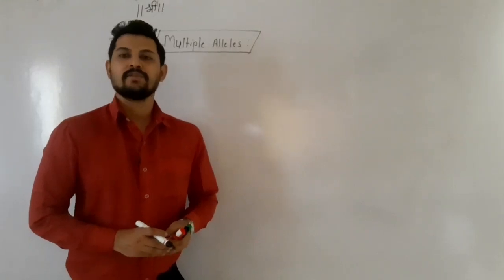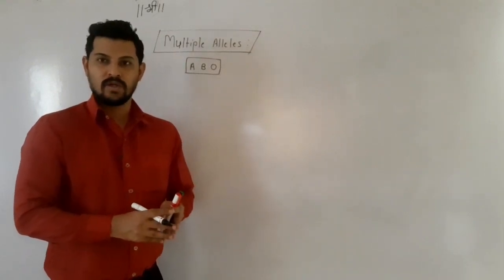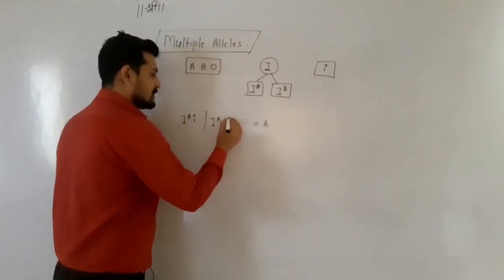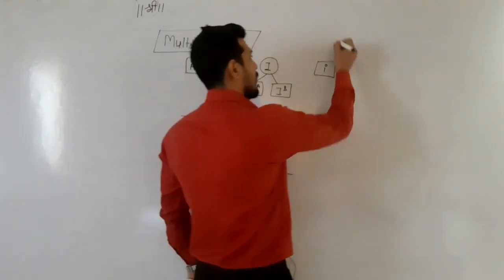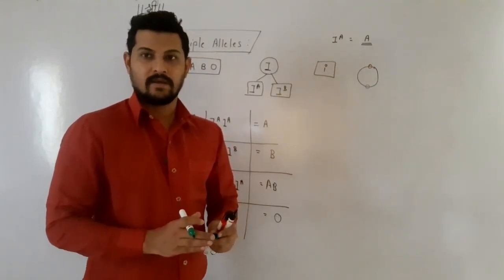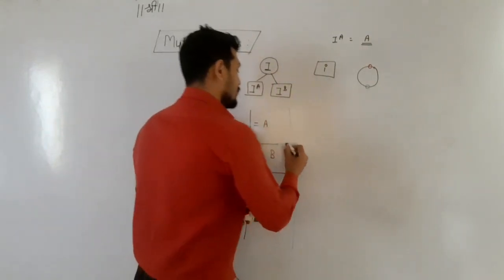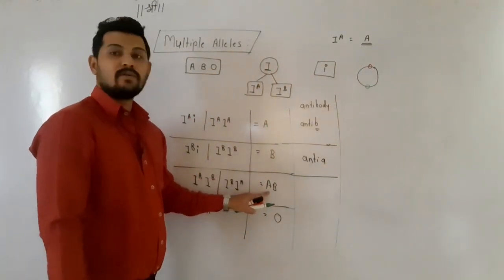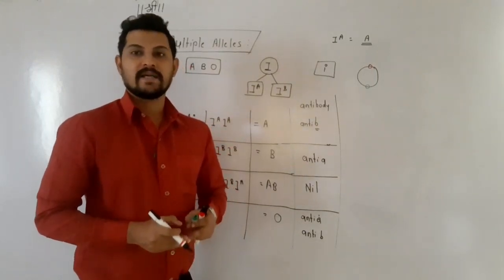MULTIPLE ALLELES ( INHERITANCE AND VARIATIONS )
In this video I have explained MULTIPLE ALLELES. These are exceptions to the mendelian ratios.

About: Sagar Shahane BIOLOGY is a YouTube channel, Where you will find videos about biology, Videos related to NEET , CBSE and State boards. BIOLOGY NCERT STATE_BOARD newsyllabus NEET SYSTEMATICS IN LIVING ORGANISMS